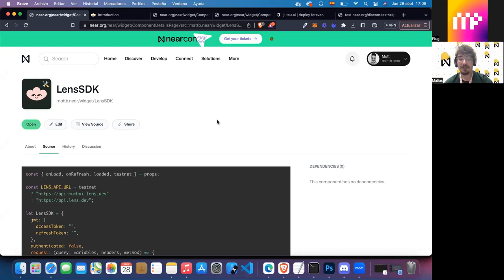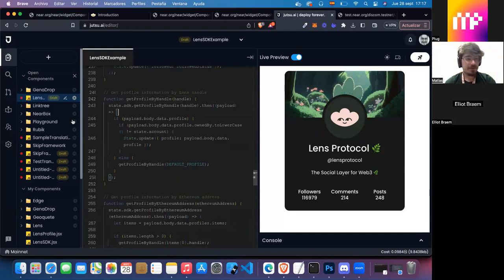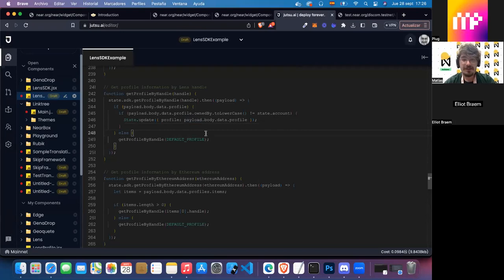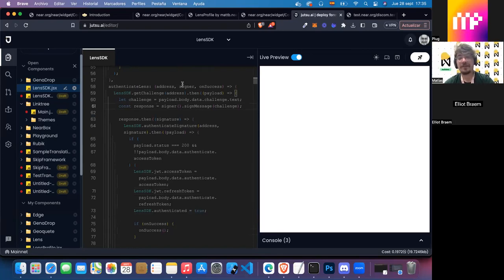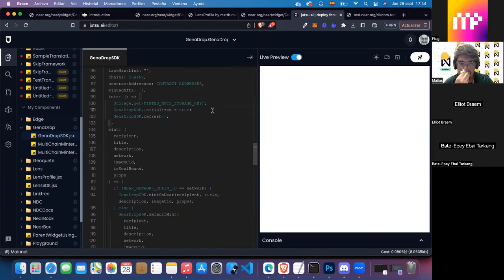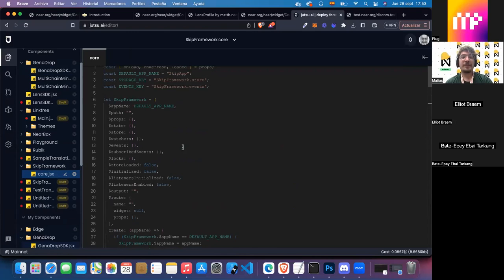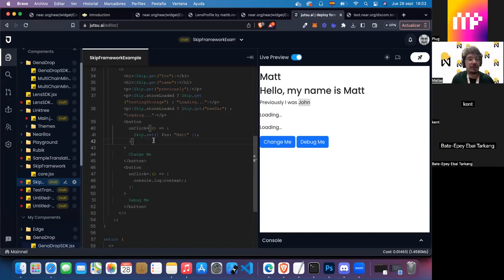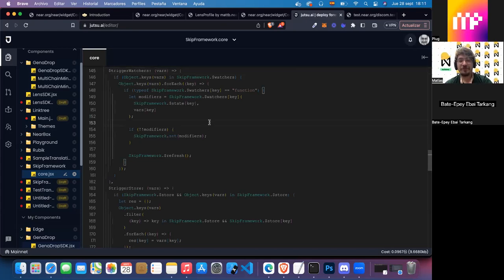Creating SDKs on BOS (Lens, GenaDrop) + New Vue Inspired Skip Framework with Matt B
On this episode of the BOS Weekly Code Review Matt B, shares his development mindset on how he abstracts BOS development into SDKs to be resued in front end components. In this example he went over the Lens SDK
where he uniquely passed in Ethers.js (built on BOS) to authenticate through Lens GraphQL API. This implementation won EthPrague NEAR track.

He also showcase GenaDrop (mutlichain NFT tooling on BOS)’s contract to build a soul bound minting SDK Example on BOS

A 5 year veteran of the Vue front end framework. Matt also showcased his Skip Framework that leverage BOS’s Storage API

Information Upcoming Code Review Schedule Calendar Reuse content here for shorts Build DAO